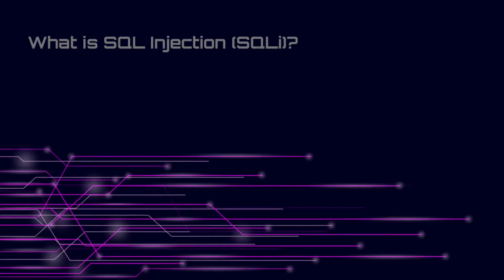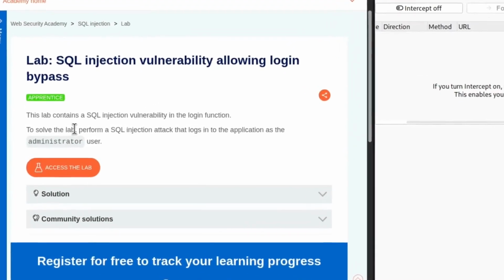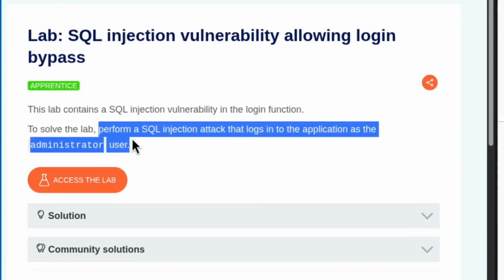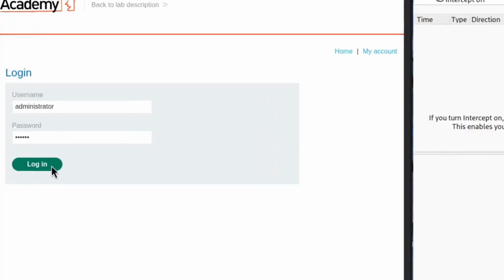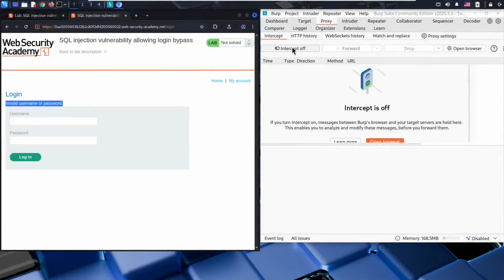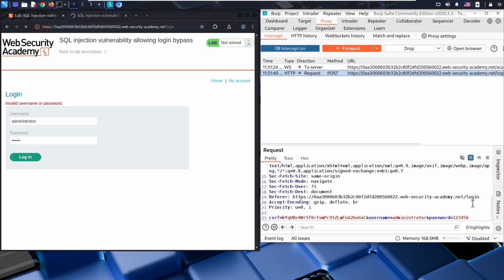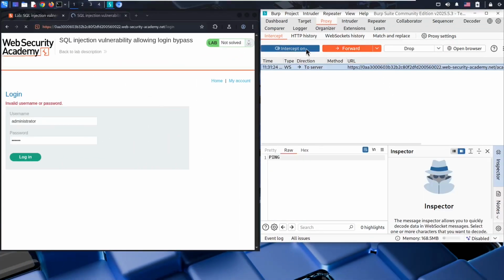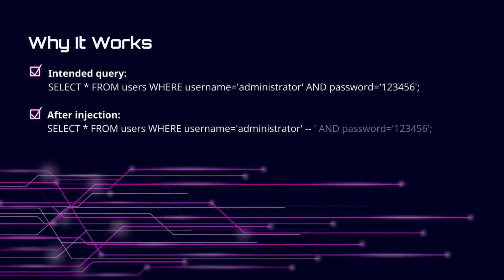SQL Injection Lab 2 — Login Bypass with Burp Suite | Beginner Walkthrough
Learn how to exploit SQL Injection vulnerabilities step by step in this beginner-friendly Burp Suite tutorial. In this video, we solve PortSwigger Web Security Academy Lab 2: SQL injection login bypass and demonstrate exactly how attackers can manipulate SQL queries to bypass authentication and log in as the administrator.

This ethical hacking tutorial is designed for beginners who want to understand how SQL injection works, how to use Burp Proxy, and why input validation and prepared statements are essential for security.

What you’ll learn in this SQL Injection video:
What is SQL Injection (SQLi) and how it works in login forms
How to intersept HTTP requests with Burp Suite
The administrator'-- payload explained step by step

Practical web application penetration testing techniques for beginners

Burp Suite Community Edition (free to use)
Browser with Burp Proxy configured

Who this video is for:
Cybersecurity beginners
Ethical hacking students
Web application penetration testers or bug bounty programs